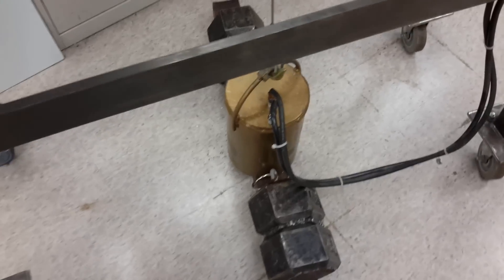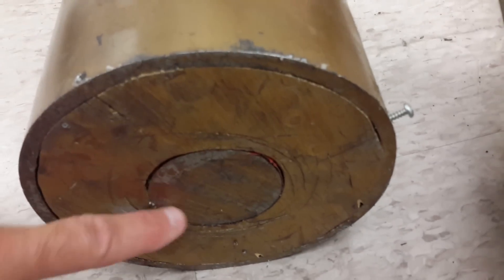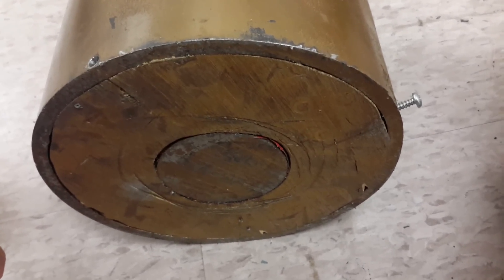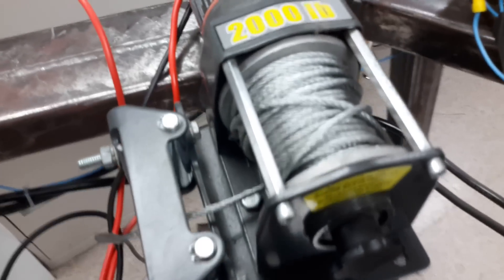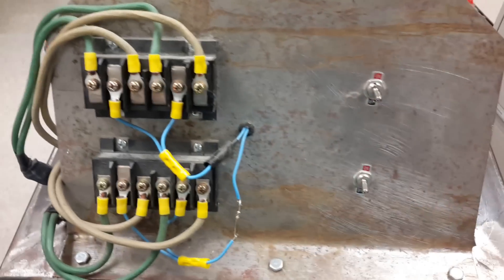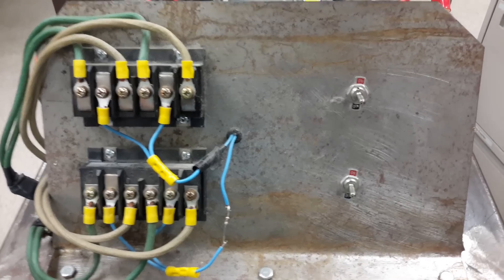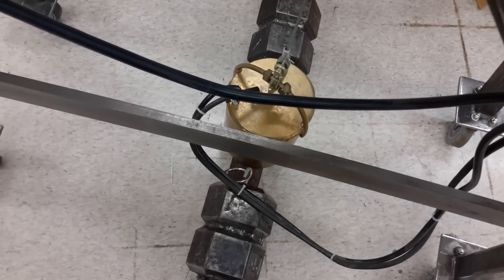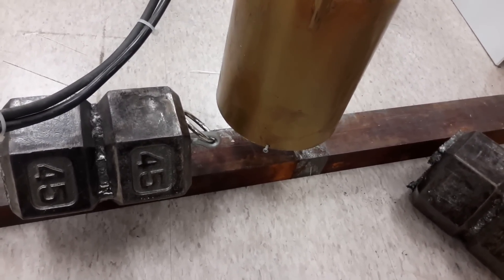Powerful Electromagnet Lifts over 400 lbs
A very large electromagnet made of scrap iron pipe and iron rod is demonstrated. The magnet is powered by a 12 volt battery.